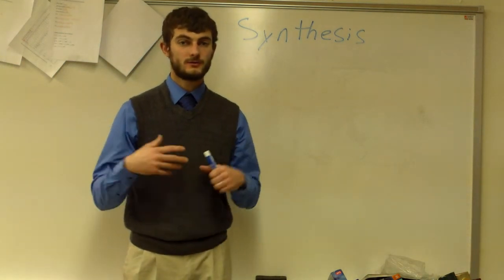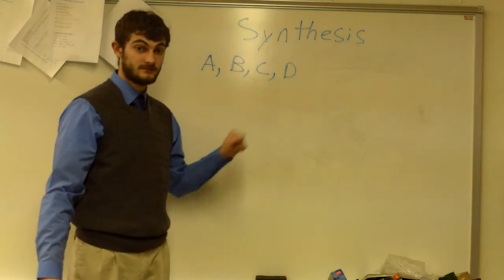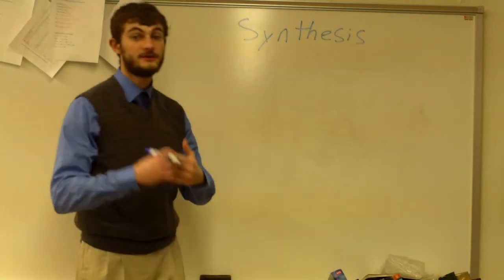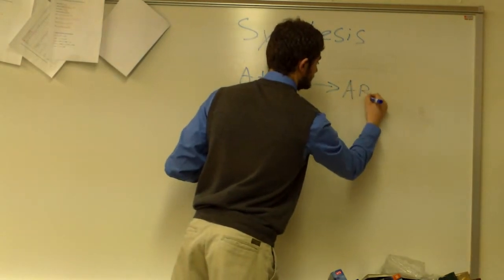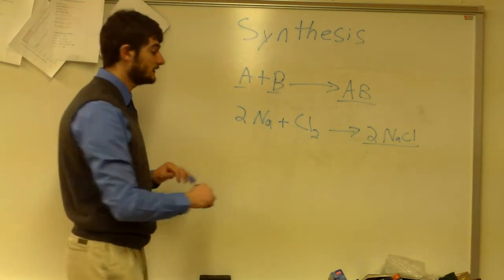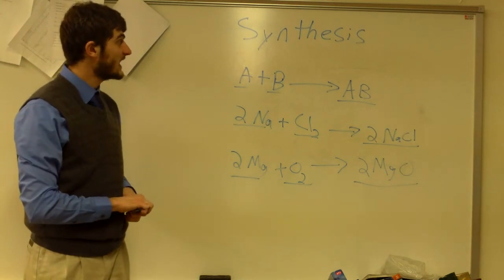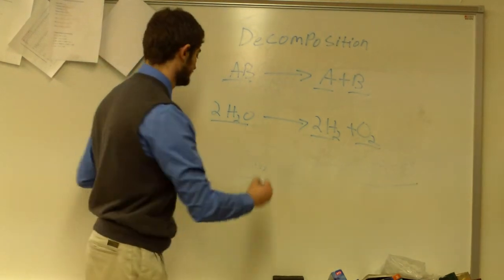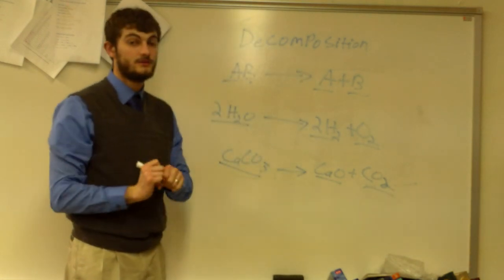Types of Reactions 7.2-1/1